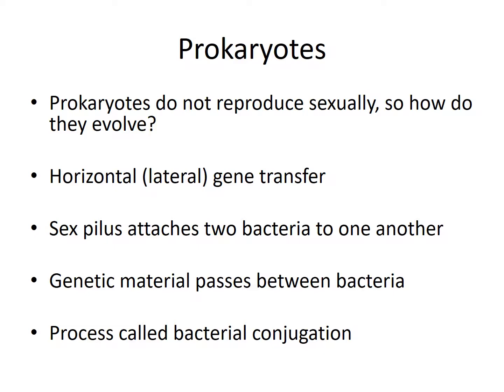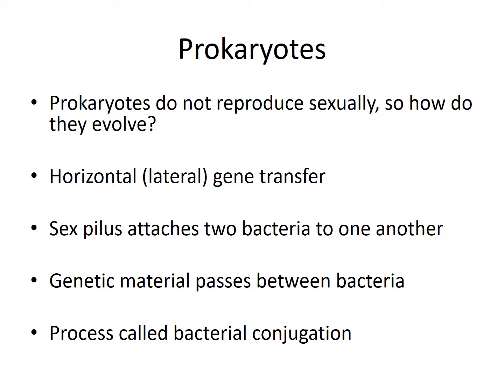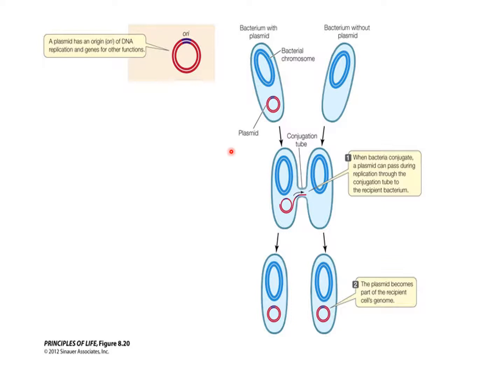Prokaryotes and Diversity audio